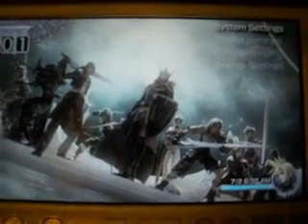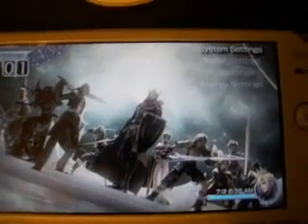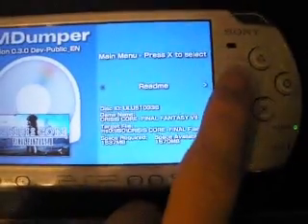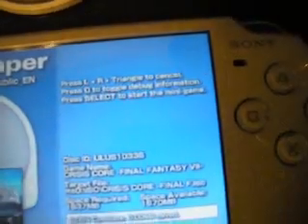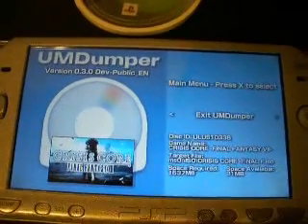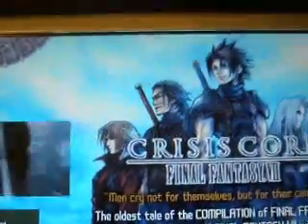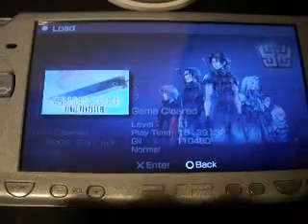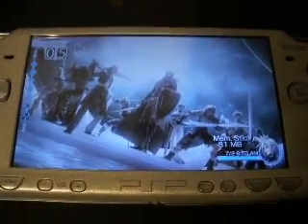How to Copy/Dump UMDs to Your Memory Stick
This is a video tutorial on how to copy your UMD games legally to your memory stick using umdumper so you won't have to carry the bulky games around with you.